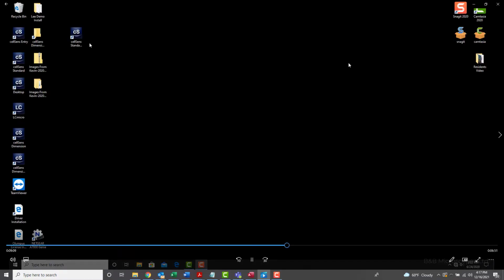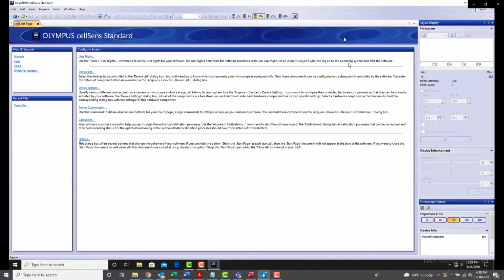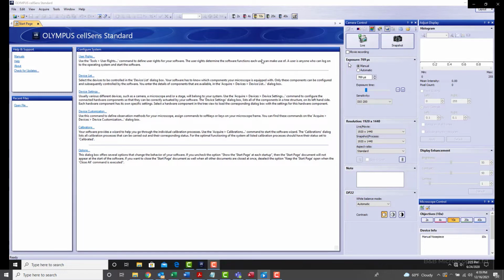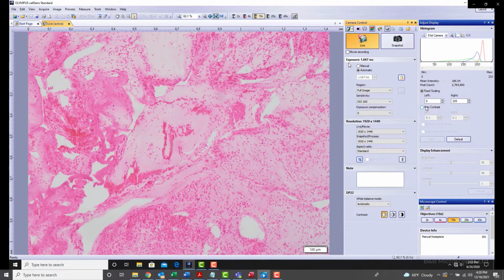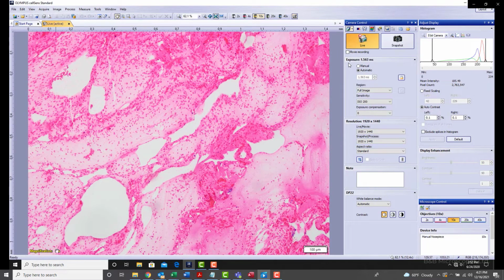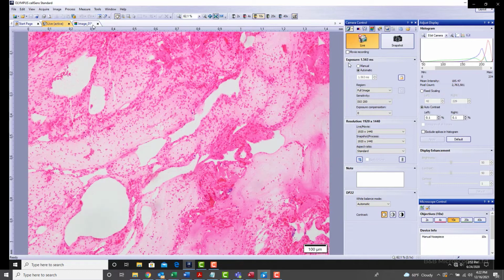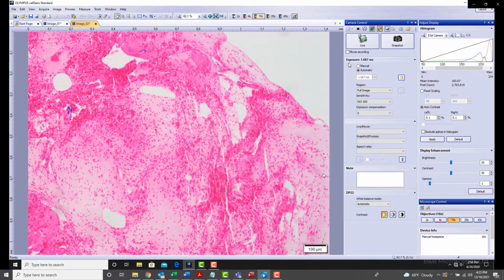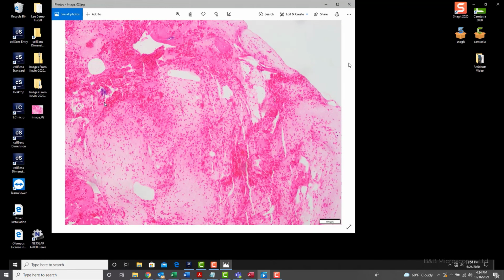Olympus/Evident Cellsens for Pathologists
A short tutorial by Chip Humphries, PhD at B&B Microscopes in Pittsburgh PA. Designed to be a resource to answer common questions.